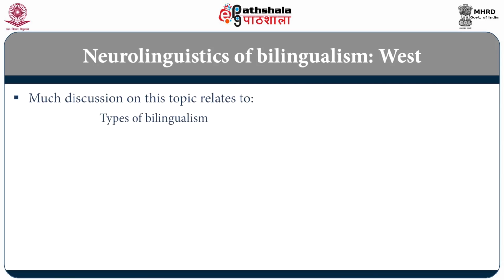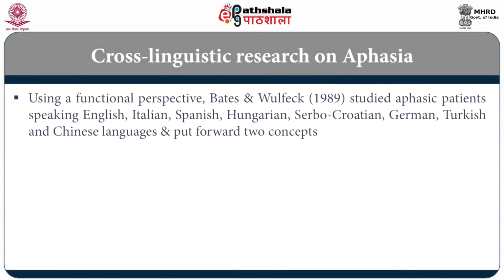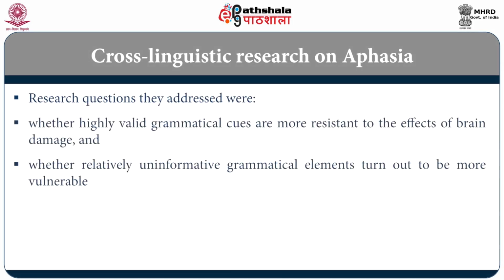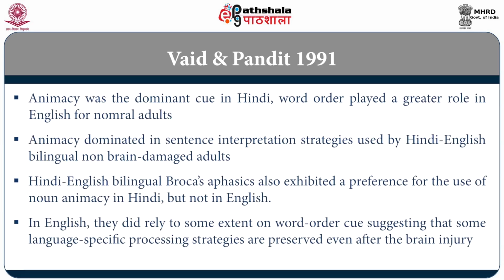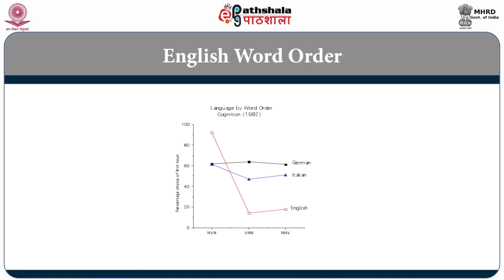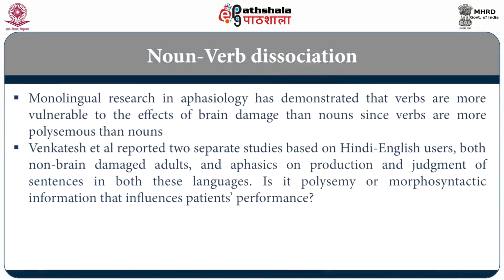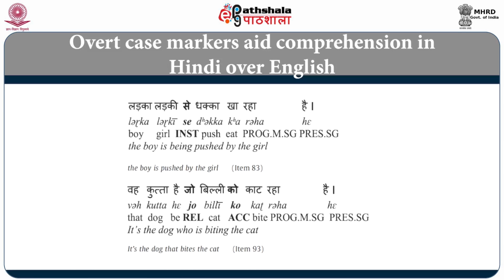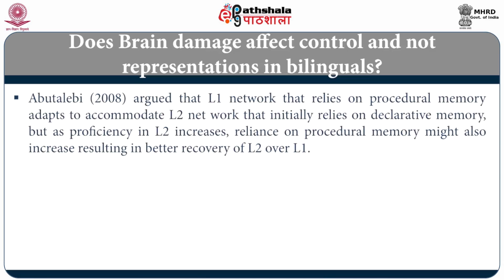EPG LIN PNL M30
Subject:Linguistics
Paper:Psycho-neurolinguistics